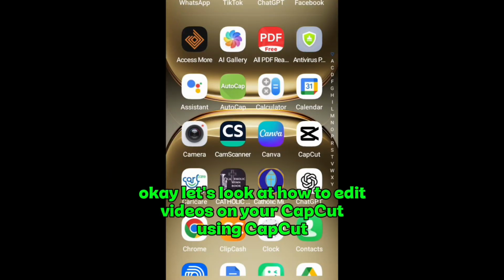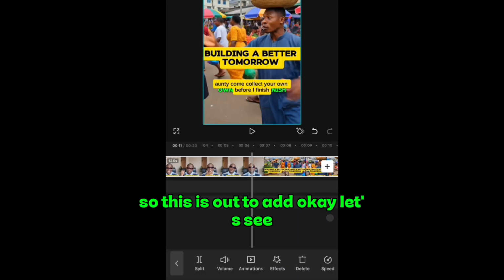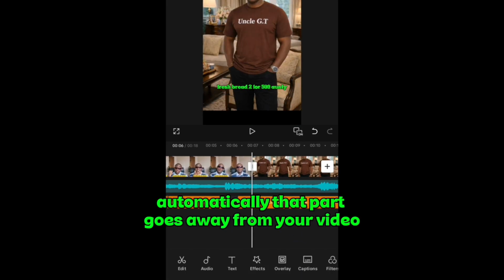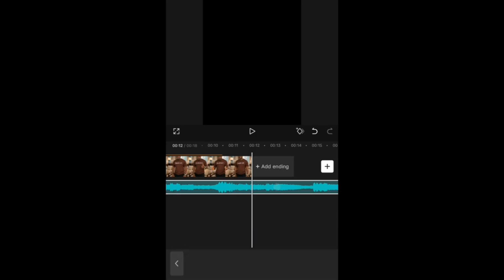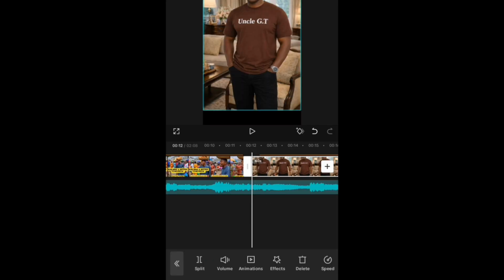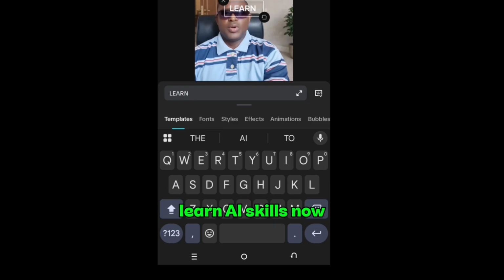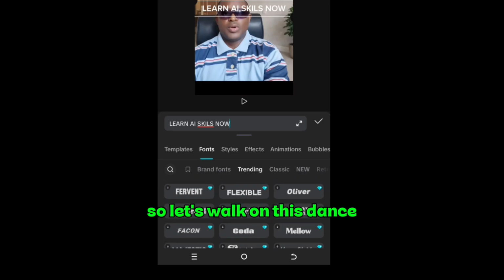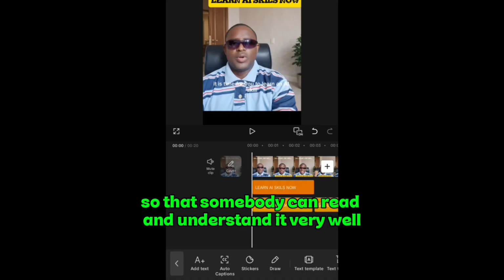HOW TO EDIT YOUR VIDEOS (Beginner Steps)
Want to make your videos look professional using just your phone? in this tutorial, I will show you simple and effective video editing techniques that will make your content more engaging and polished. Whether you are a beginner or a content creator, you will learn practical tips you can start using today. watch until the end, and don't forget to like, subscribe, and share for more video editing and content creation tutorial.